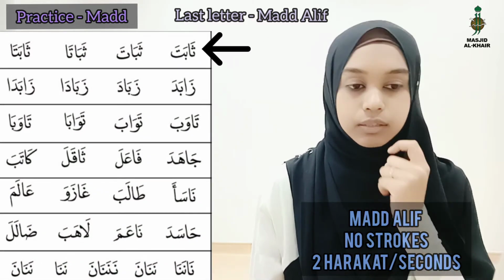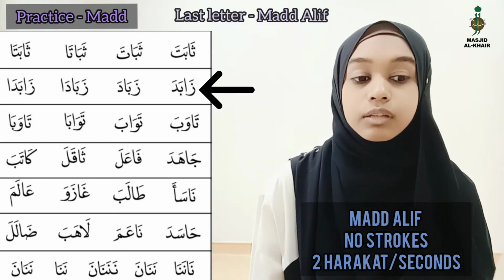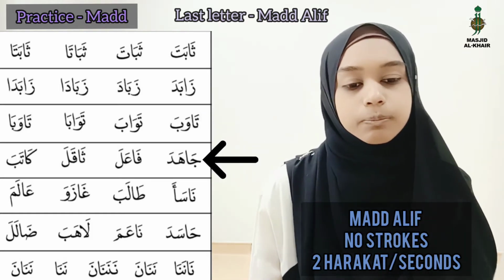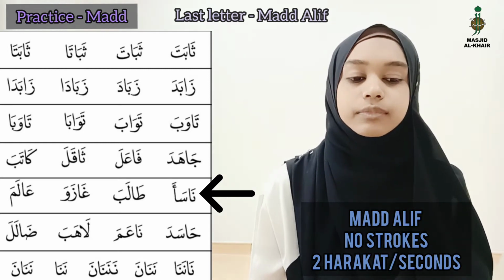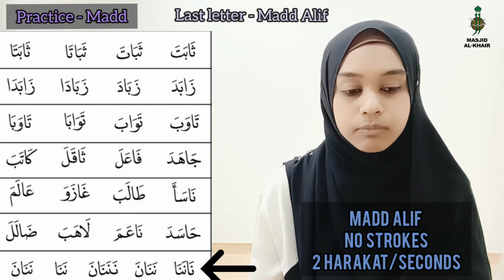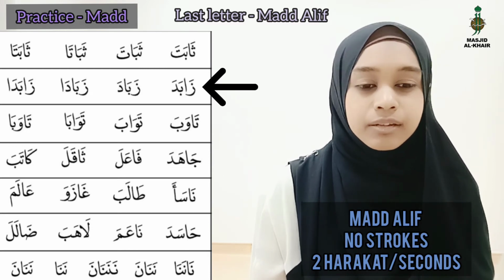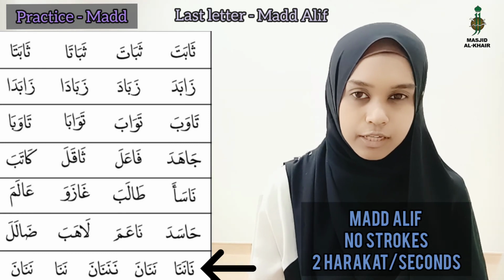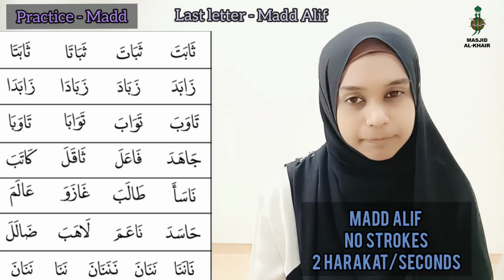IQRA Book 2 - Page 15 (Practice Mad "Alif" 2 Harakat)